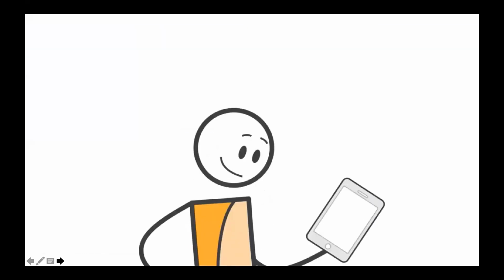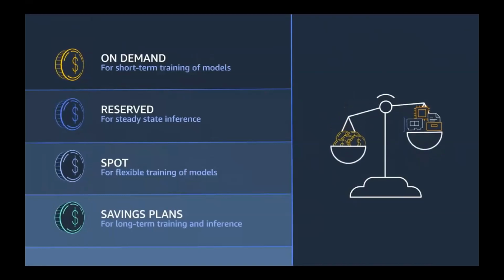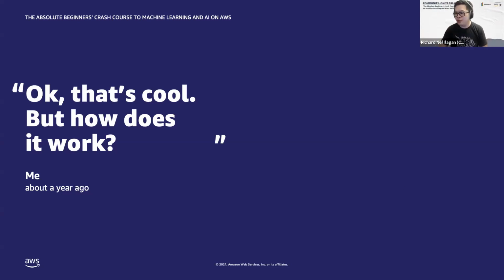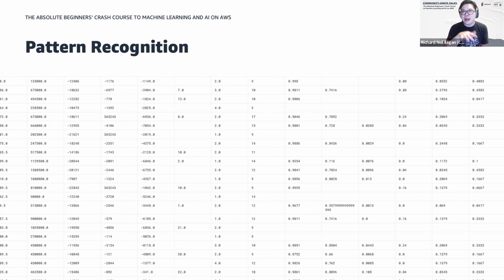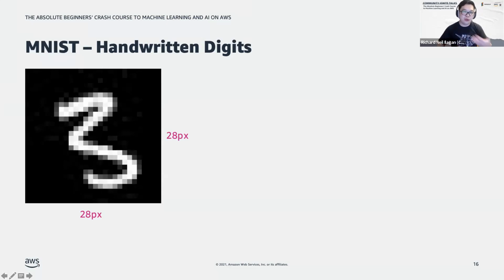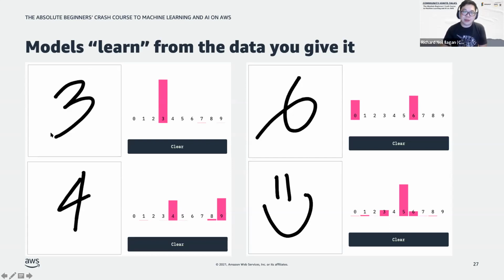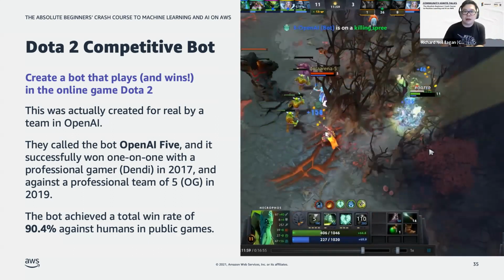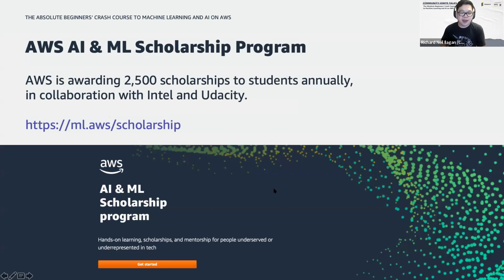Community Ignite Series 19: The Absolute Beginners Crash Course to Machine Learning and AI on AWS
Timestamps:
0:00 - EdukasyonPH
0:17 - Introduction to Amazon Machine Learning - Predictive Analytics on AWS
3:09 - An Overview of AI and Machine Learning Services From AWS
4:51 - AWS Machine Learning Solves Unique Problems
7;08 - Overview of AWS Machine Learning Infrastructure
10:30 - Introduction
14:37 - Introduction to Speaker
15:33 - The Absolute Beginners Crash Course to Machine Learning and AI on AWS
1:05:42 - Question and Answer
1:12:43 - Closing
1:17:39 - AWS Certified Machine Learning - Specialty